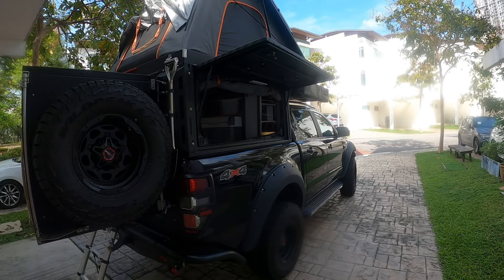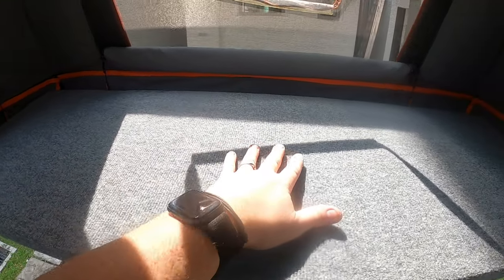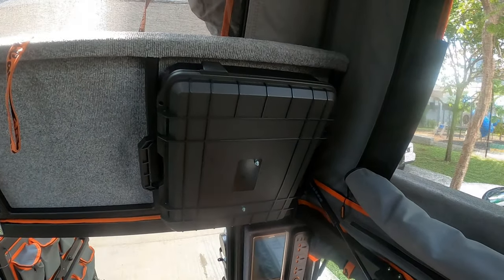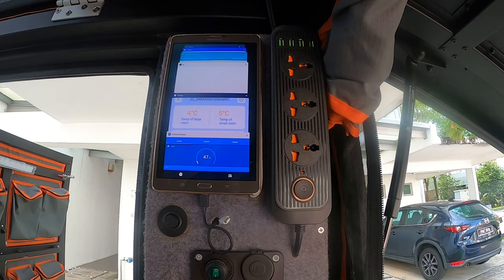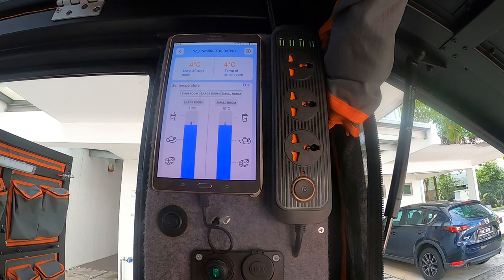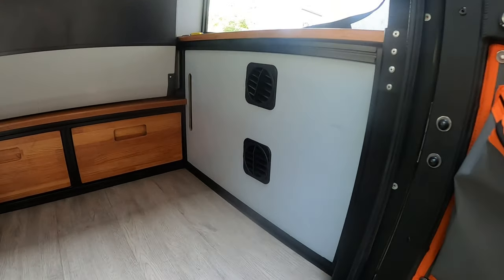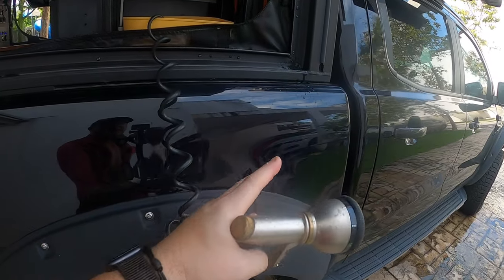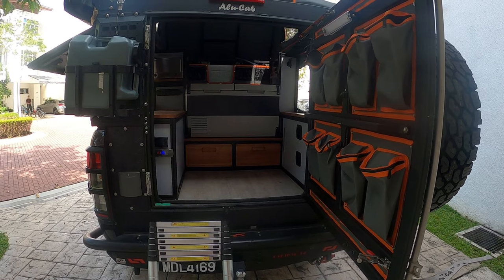Top 5 Mods that make this Alu-Cab Canopy Camper an Expedition Truck.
This overland build is being modified to get the most from all we can in preparing for our world drive. In this video we are looking at 5 modifications that have made a big impact already and we anticipate them making an even bigger impression when the drive begins.